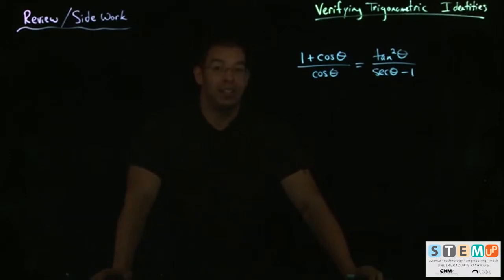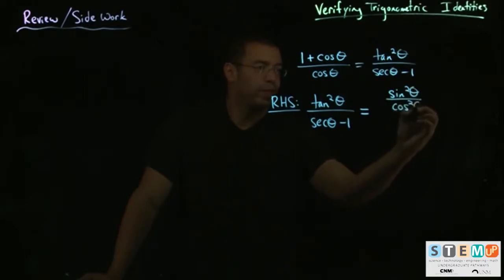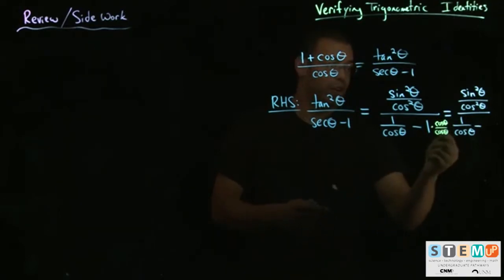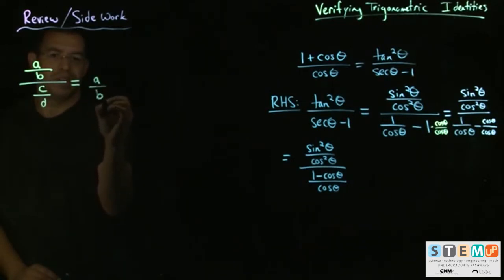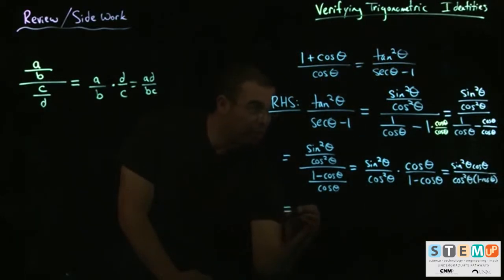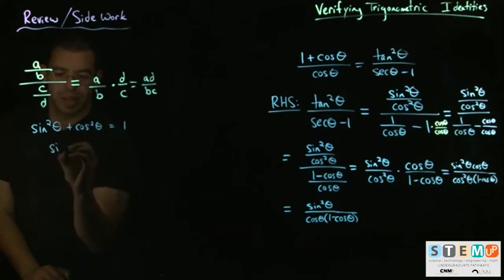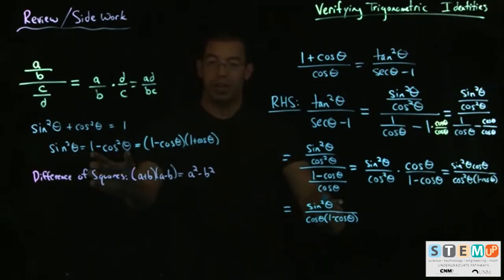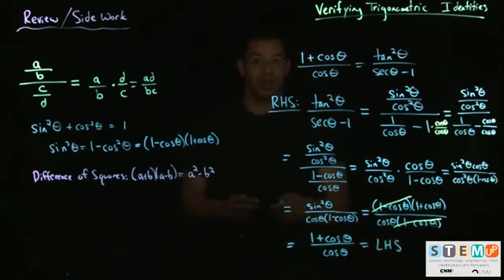Verifying Trigonometric Identity 1b